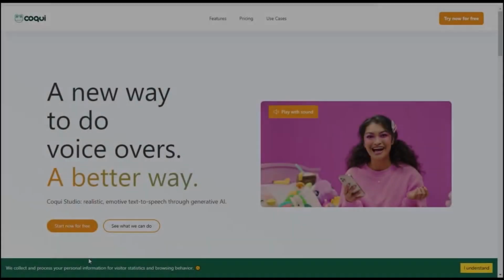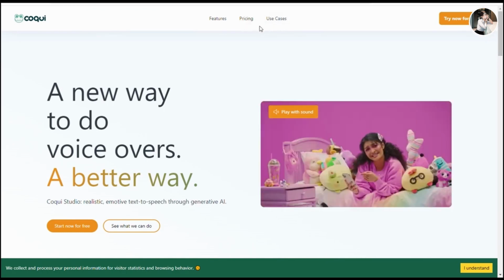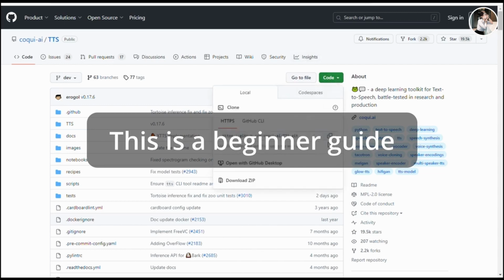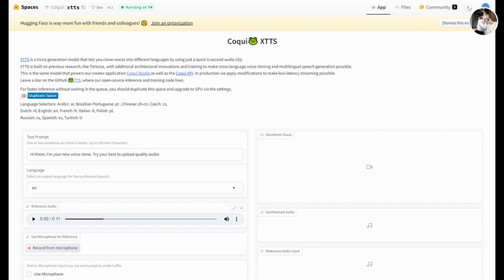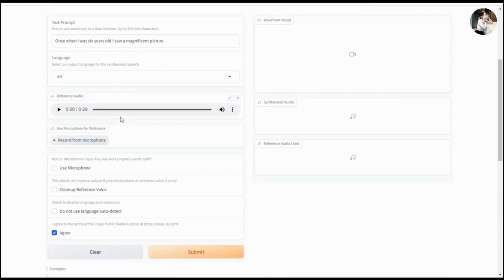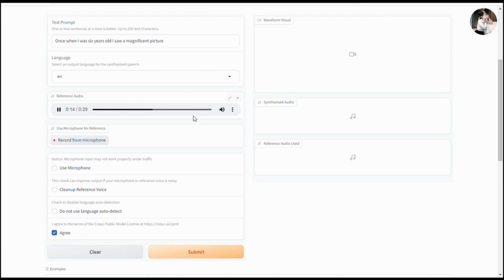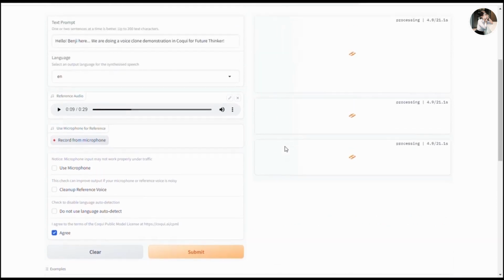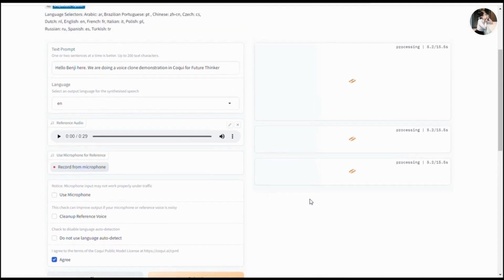TTS Voice Cloning AI Required 3 Seconds Audio To Complete (Tutorial Guide)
Curious about AI voice-over tools? In this video, we dive into the fascinating world of Coqui.AI, a versatile voice cloning tool. Discover how you can generate text-to-voice audio with AI-powered emotions and voice control. Whether you're a beginner or an AI enthusiast, this tutorial has got you covered.

Explore Coqui.AI's user-friendly features, including preset voices in multiple languages, reference audio for voice cloning, and tools to improve audio quality. Witness the power of AI as we demonstrate voice cloning in action. It's like something out of a spy movie, but it's real, and it's here in 2023.

Unleash your creativity with Coqui.AI and transform your voice-overs like never before. Don't miss this exciting tutorial on the future of voice technology!